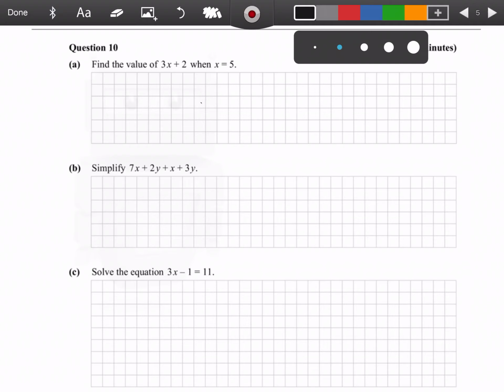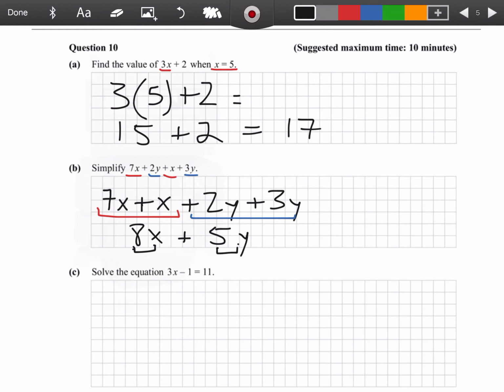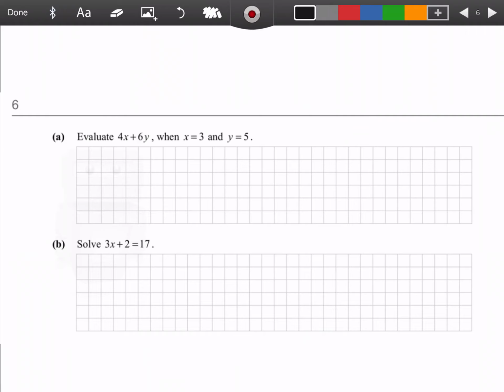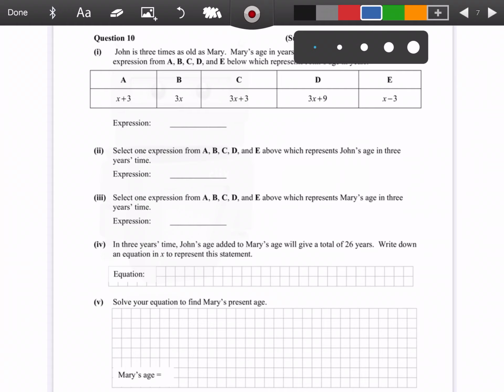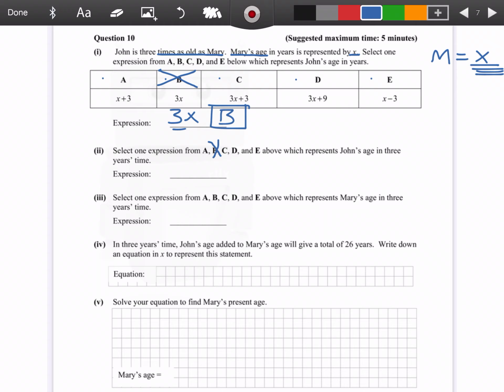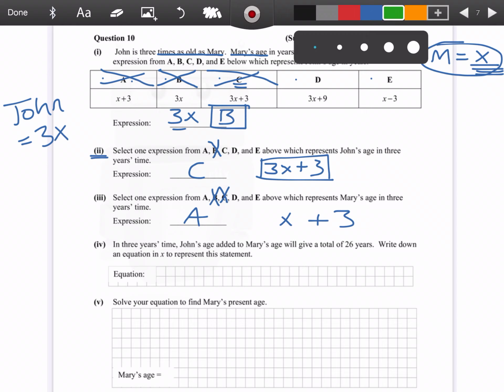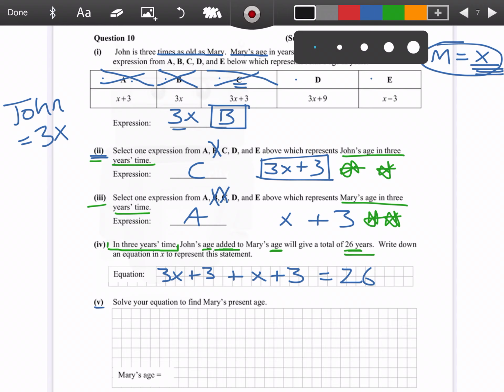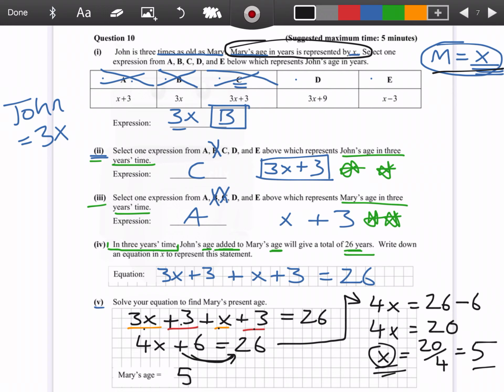Algebra exam Q correction Part 2 1st Maths 20th March